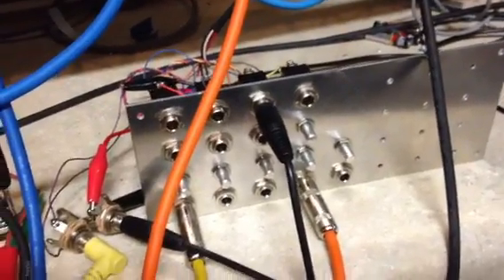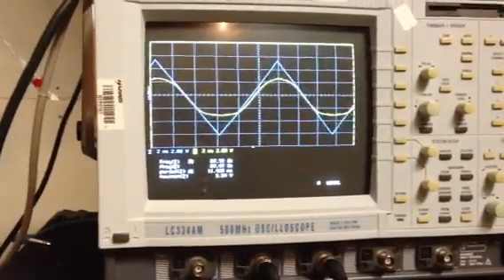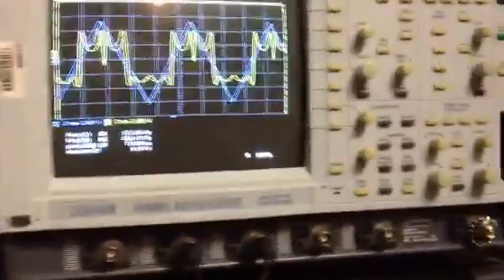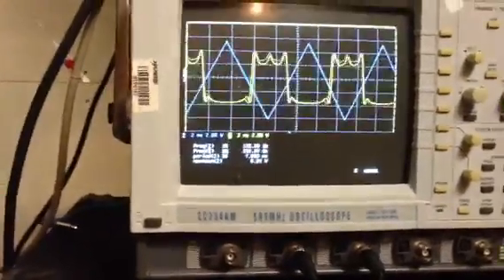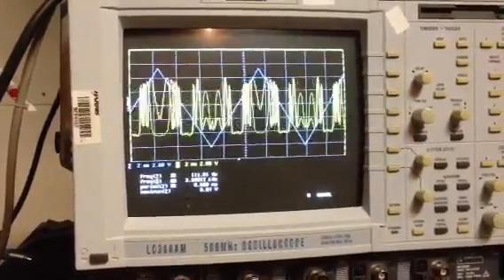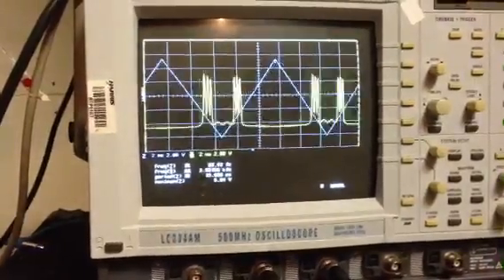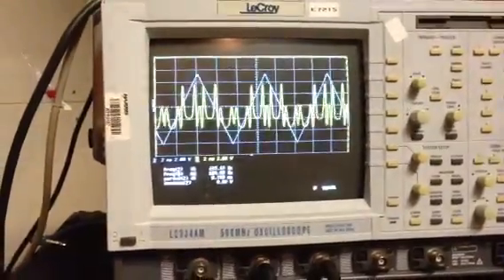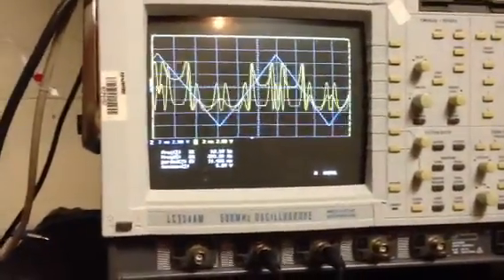Toppo Brillo TWF #2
Here's a simple sequence being processed through the triple wave folder. The "all vc" input is controlled by an mfos A/R generator.